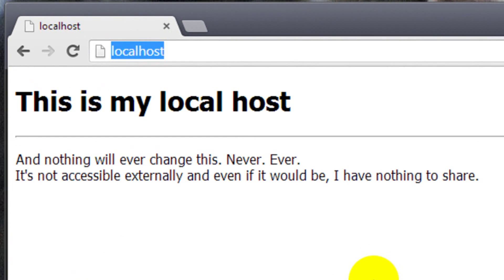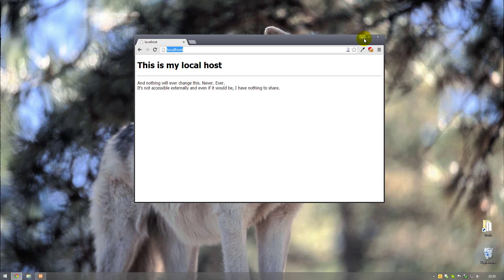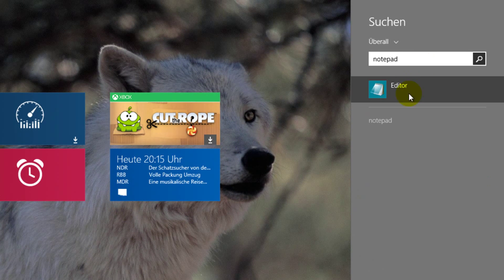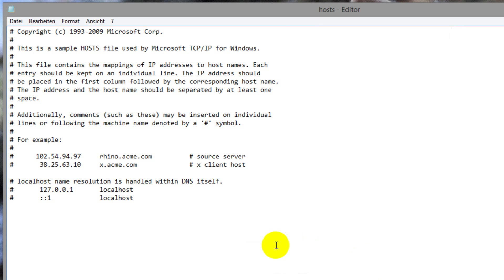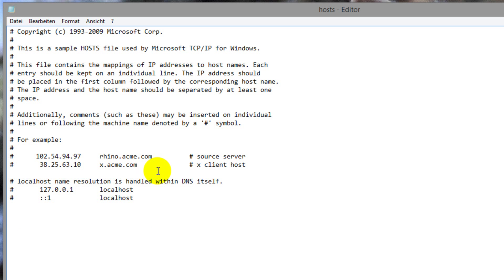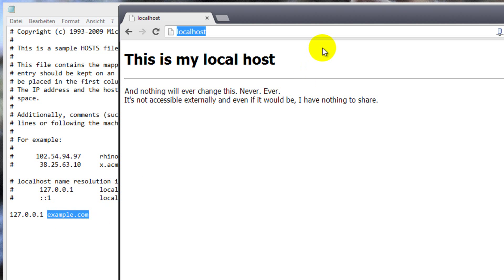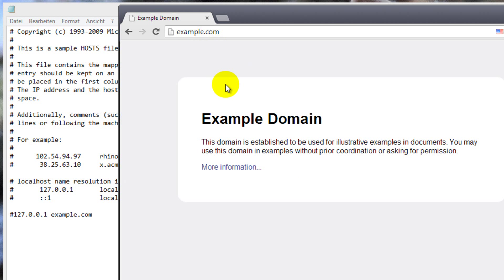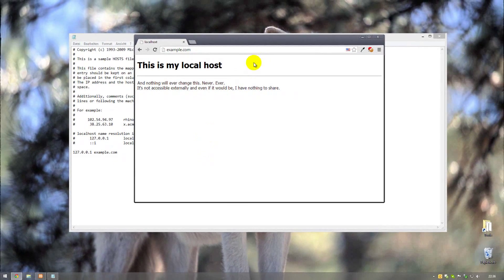[How-To] Assign a domain name to your computer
This tip should help you out, especially thinking of WordPress, Drupal and Twitter/Facebook. Oh, and it has a great "posing" effect ;)

Location: %windir%\system32\drivers\etc\hosts

This can be done in Linux as well, btw, look at the file /etc/hosts.